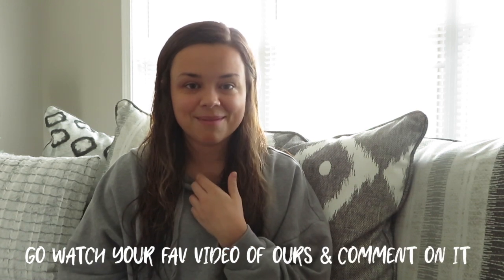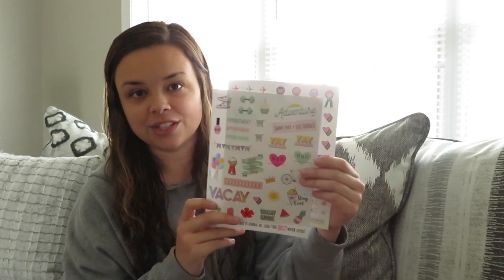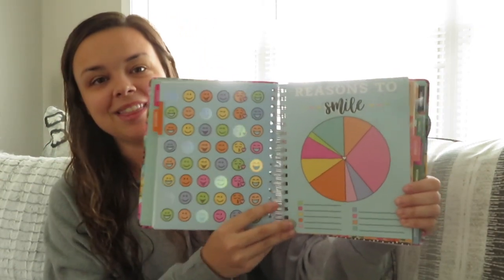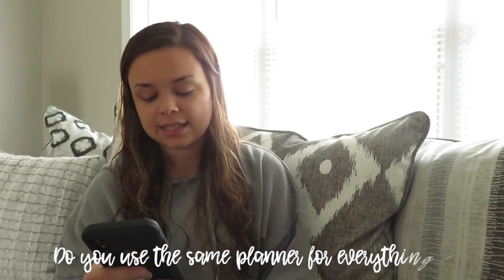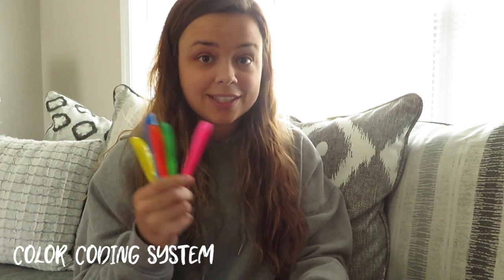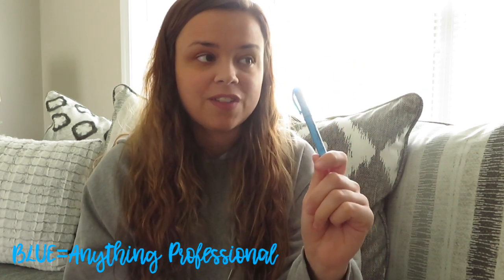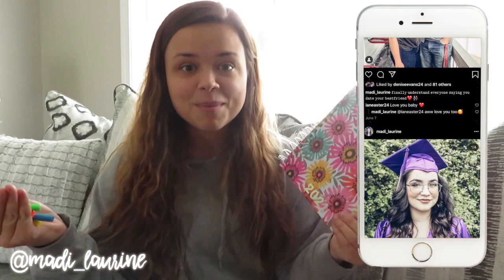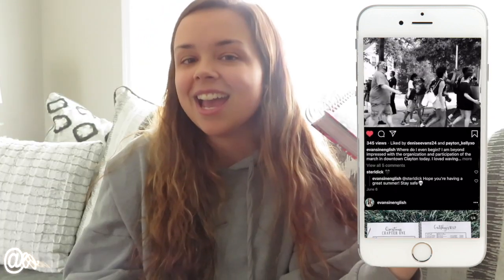HIGH SCHOOL TEACHER PLANNER | *organization tips + tricks + reveal*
Hey there, teacher friends! My name is Makenzie Evans and I am a high school English teacher, yearbook advisor, and cheerleading coach. I create digital content, teacher resources, and jewelry [odd, I know]. Madison’s my editor and baby sister. She’s dope and 100% the reason you get weekly videos.

SEE YOU GUYS JULY 24th!!

Follow us places...

M A D I S O N

K E N Z I E

Personal Instagram: KennzieLeeann
Teacher Instagram: EvansInEnglish
Clay Earrings Instagram: DavisCasvel